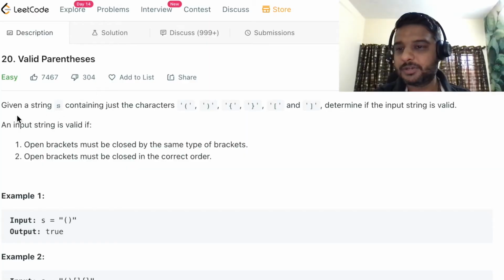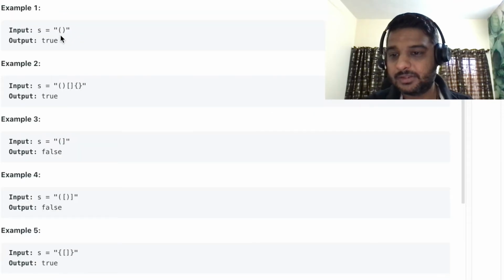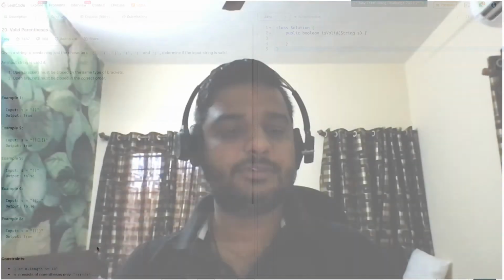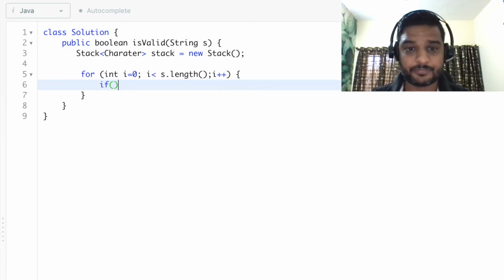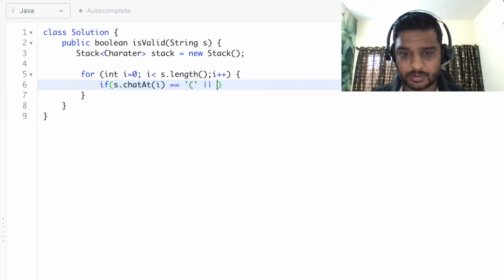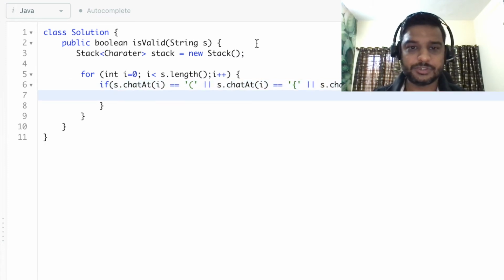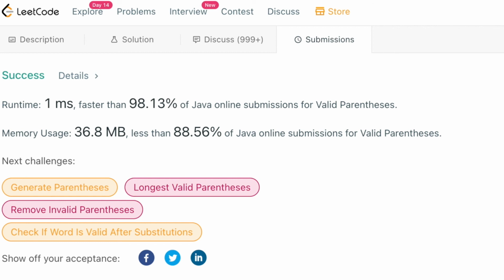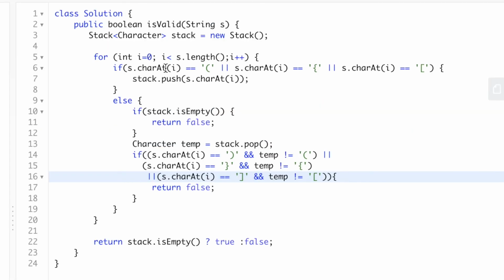20. Valid Parentheses Leetcode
Example 1:

Input: s = "()"
Output: true
Example 2:

Input: s = "()[]{}"
Output: true
Example 3:

Input: s = "(]"
Output: false
Example 4:

Input: s = "([)]"
Output: false
Example 5:

Input: s = "{[]}"
Output: true

Interview question asked by Google and facebook